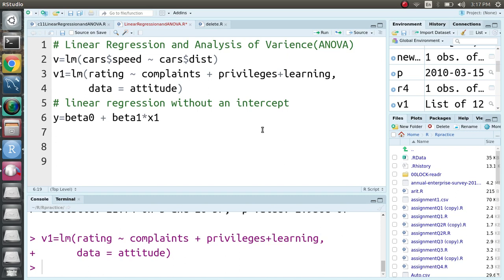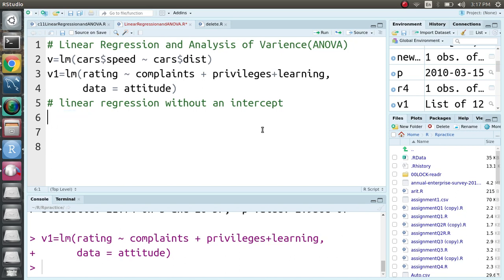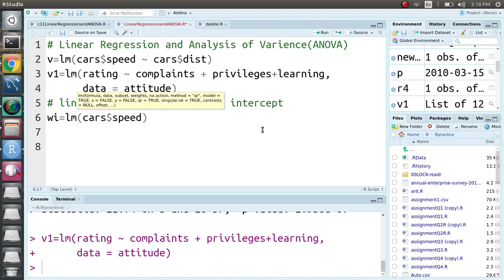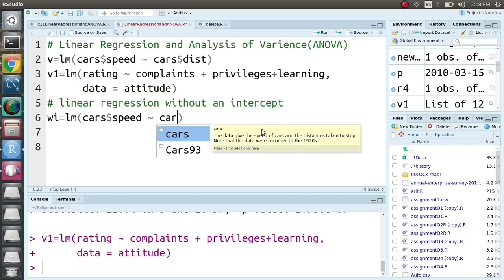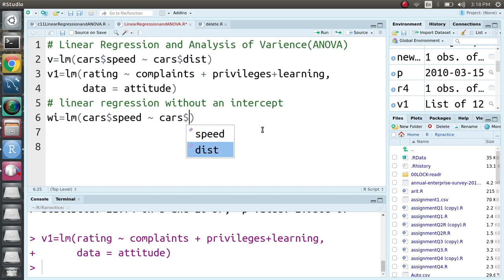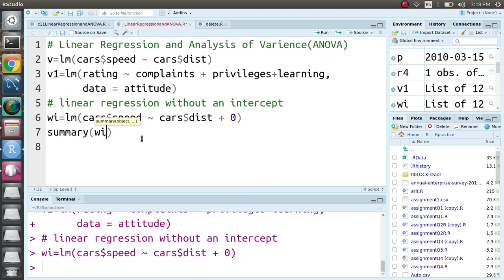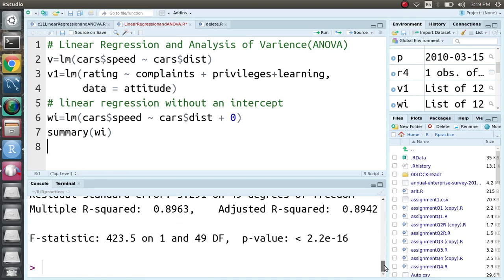20. ANOVA: Without Intercept in Linear regression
20  ANOVA: Without Intercept in Lineraregression